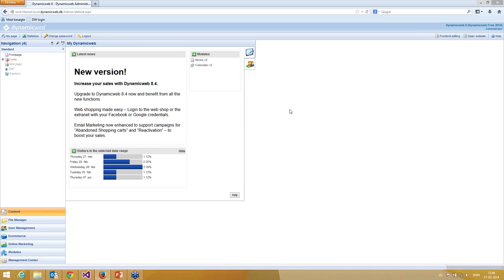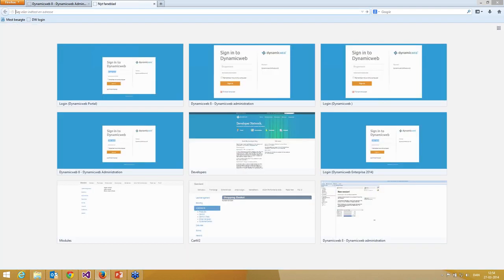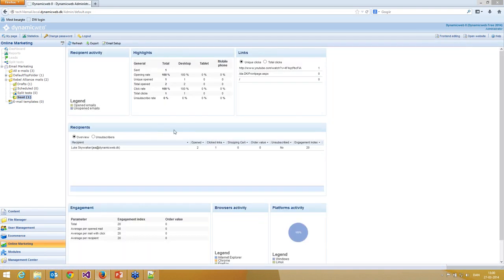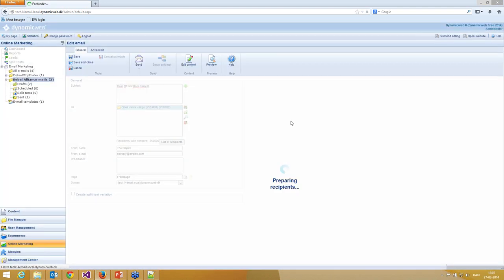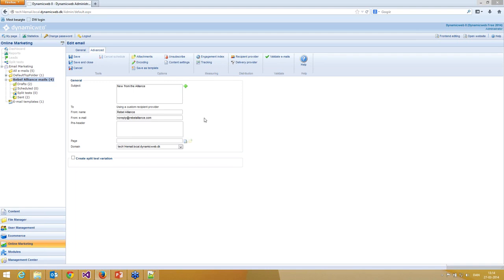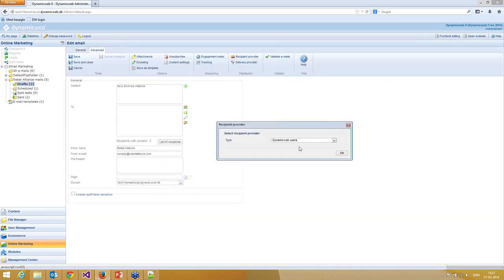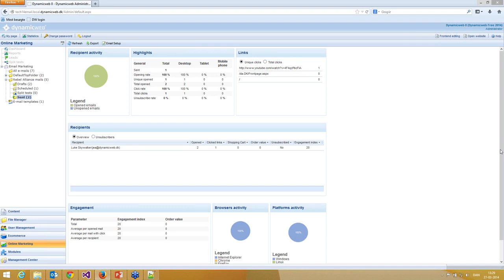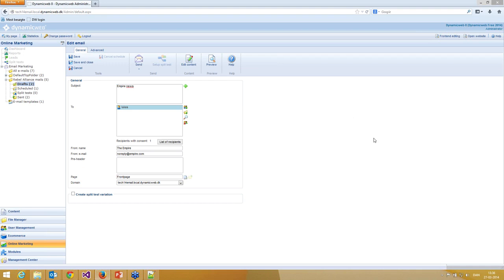Implementing Email Marketing (February 2014)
In this webinar, learn about the power of content, statistics, advanced features and extensibility all in relation to email marketing.